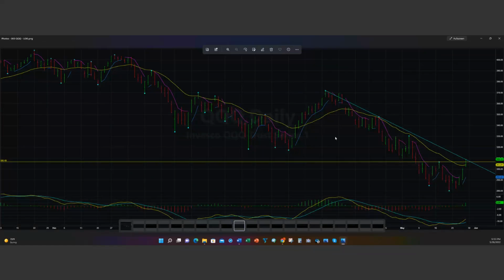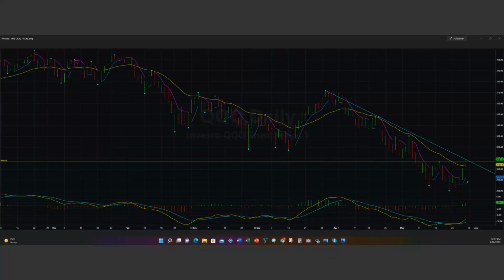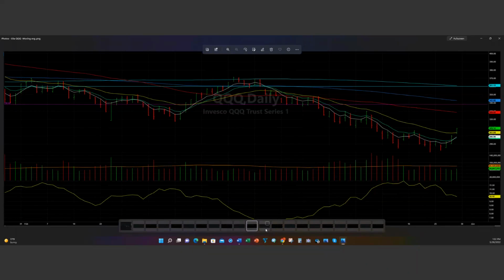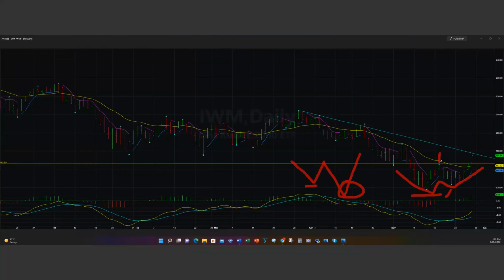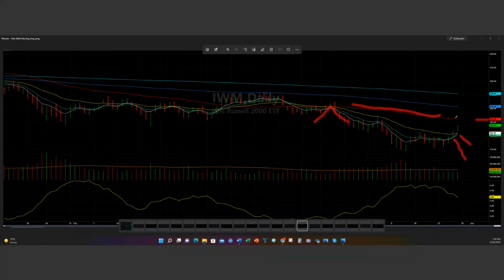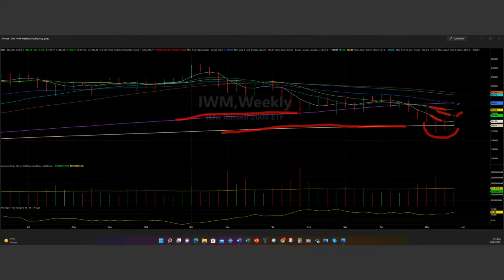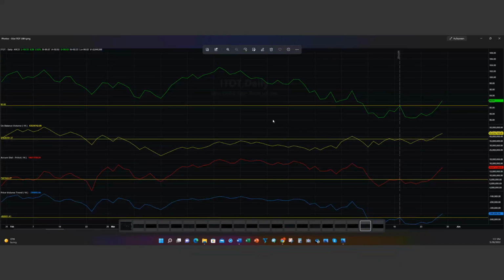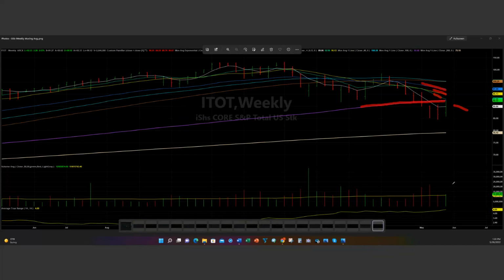We were BUYING the IWM & ITOT on Friday. NICE GAIN $$$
Rod from Brown Trading Academy (BTA) explains the reason we were BUYING the IWM & ITOT on Friday